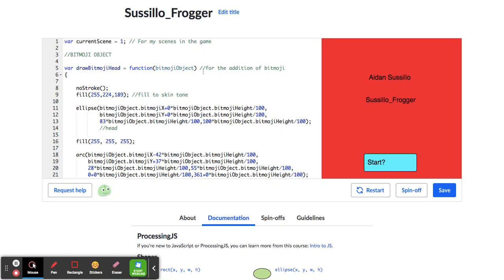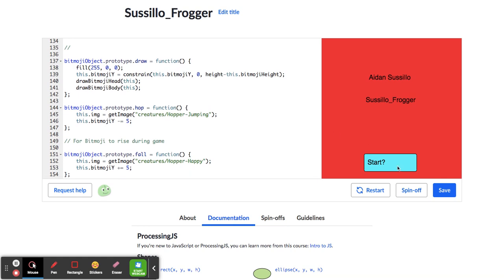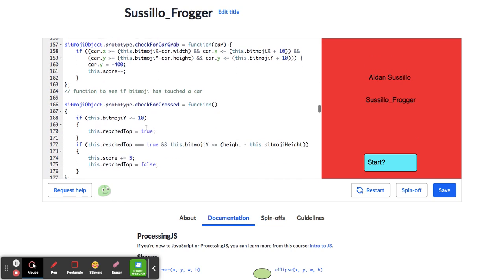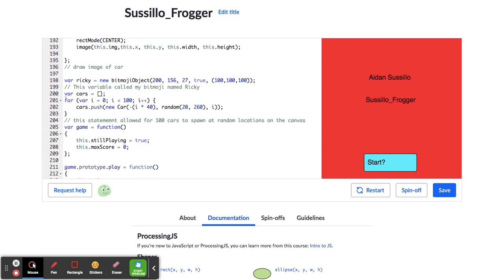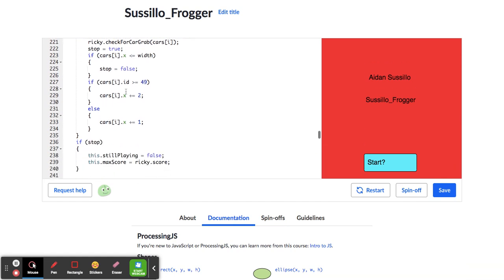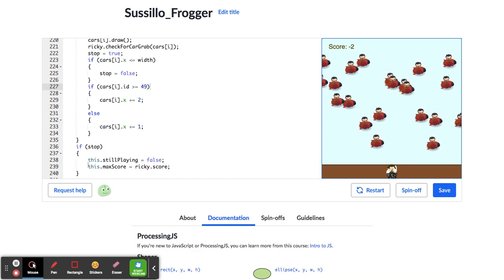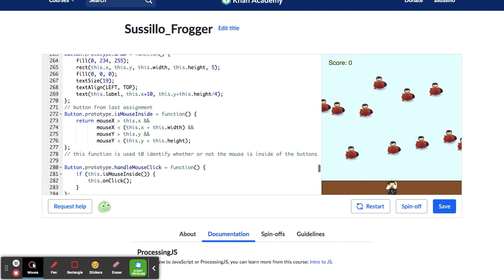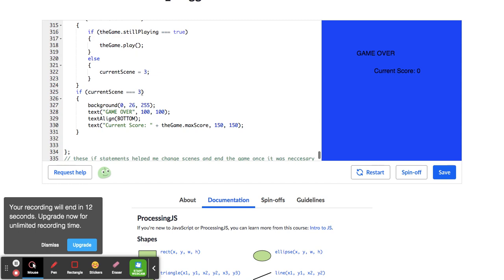Sussillo_Frogger | Computer programming | Khan Academy